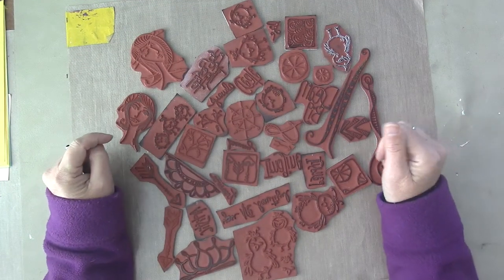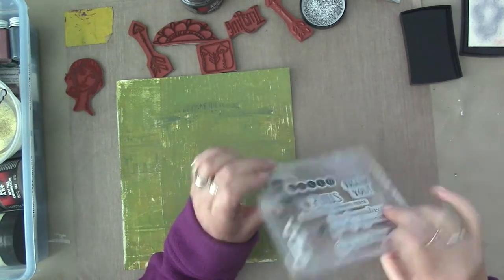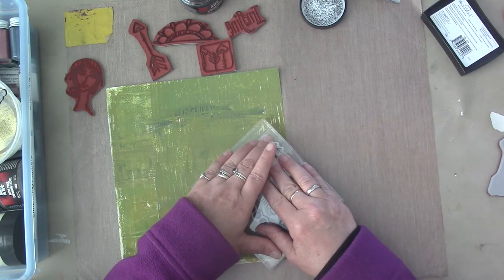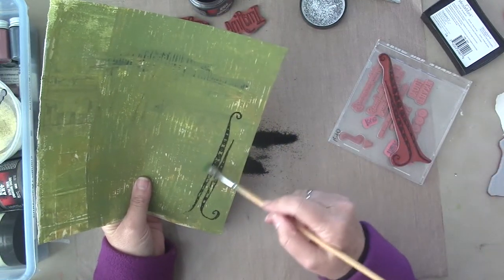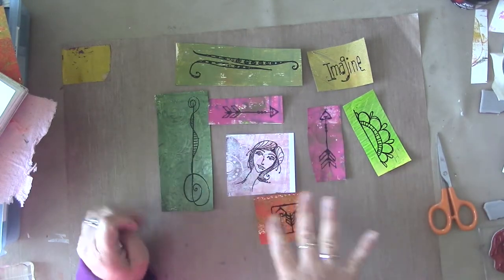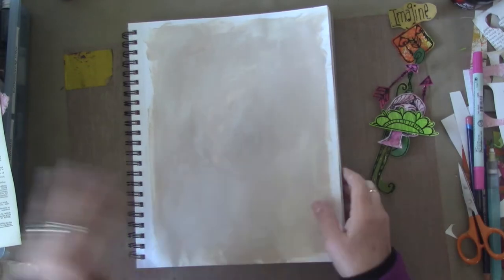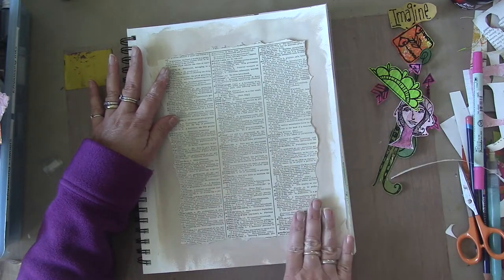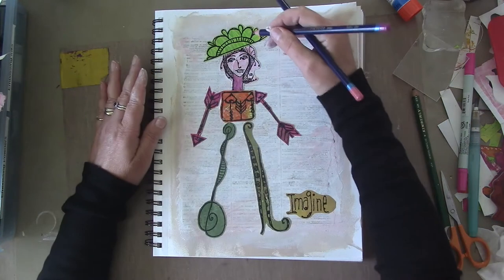Quirky Characters Make your own using Rubber Stamps!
Welcome to Recycled Parts 4 Art!

My Etsy Shop

In todays video I will show you how I make quirky characters from rubber stamps for a ginabahrens DTC. November challenge is Embossing. To purchase the rubber stamps that I used please visit Gina's Etsy shop